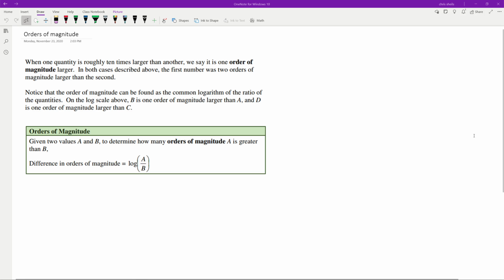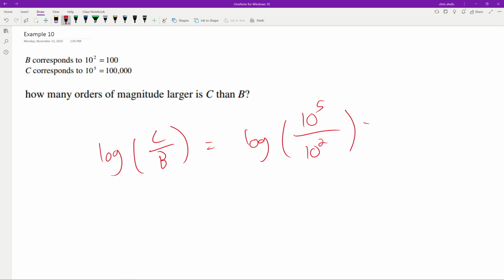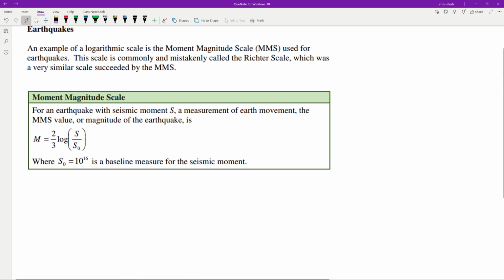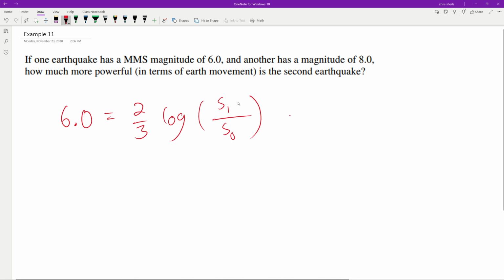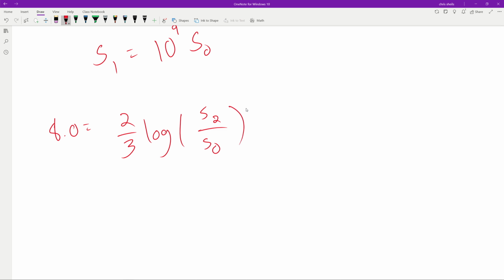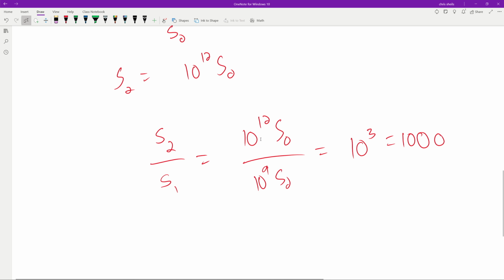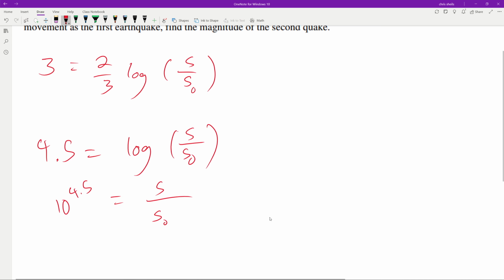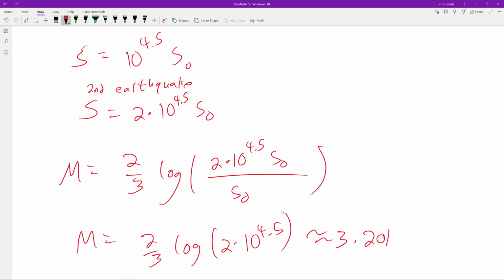MAT 171, section 4.6: orders of magnitude, earthquakes